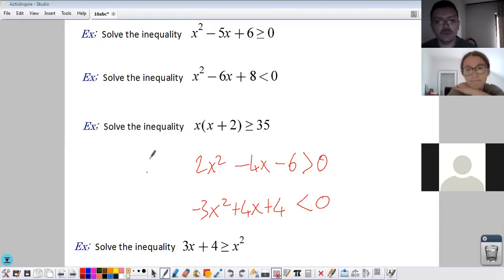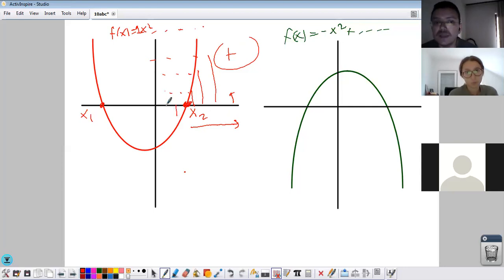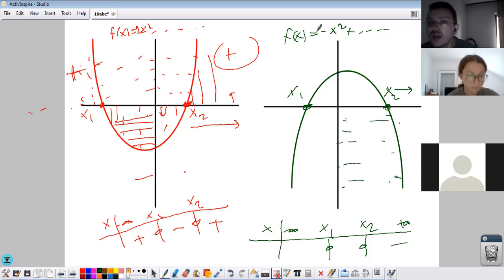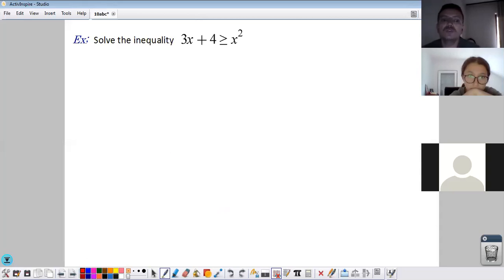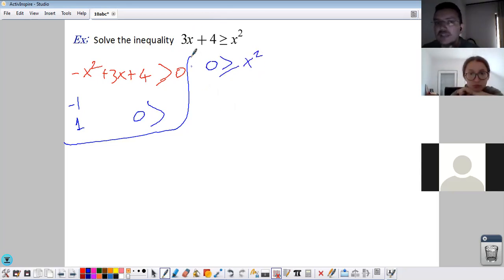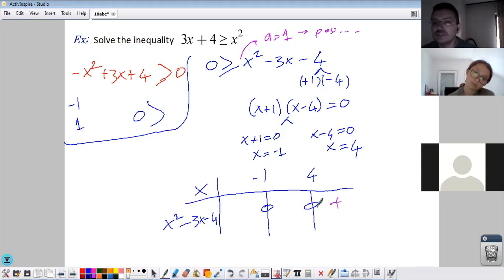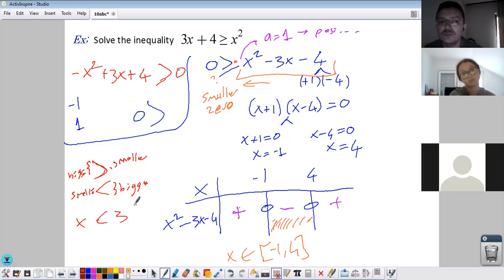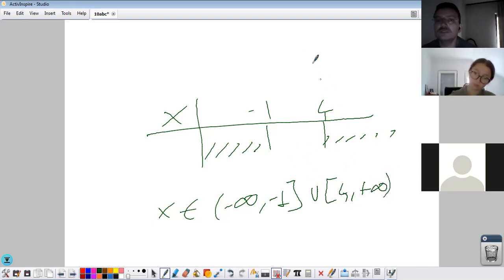gr10 solving quadratic inequalities extra lesson with zoom